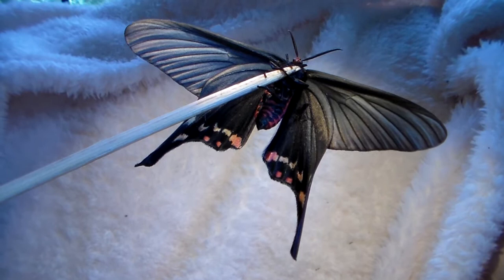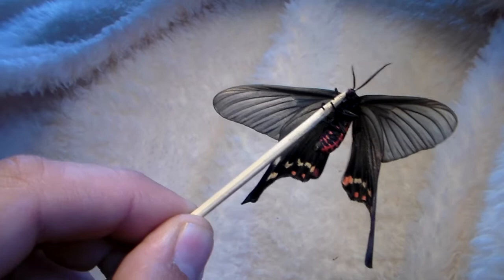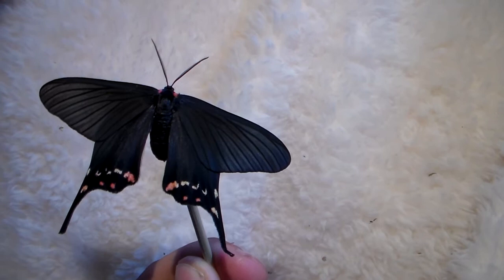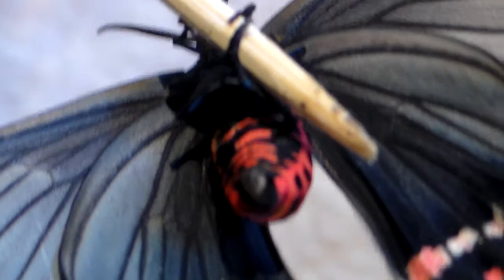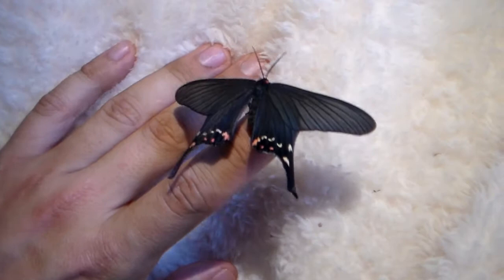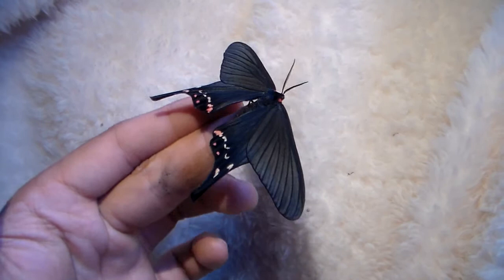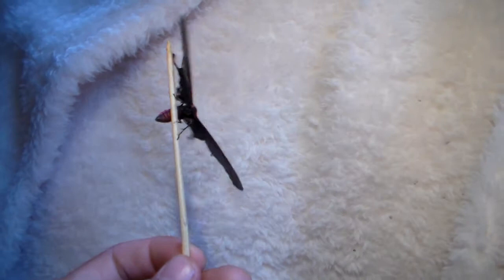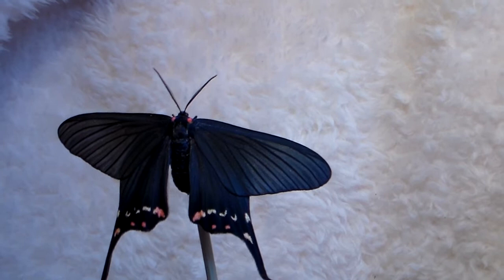Fake News! Moth that mimics butterfly! (Epicopeia mencia)